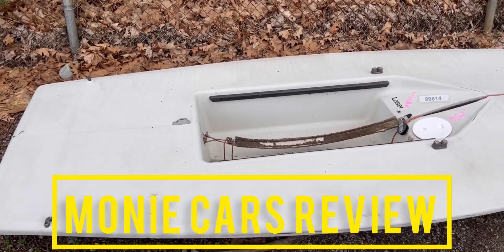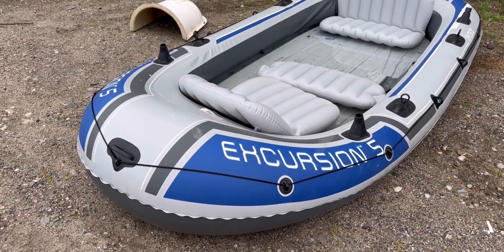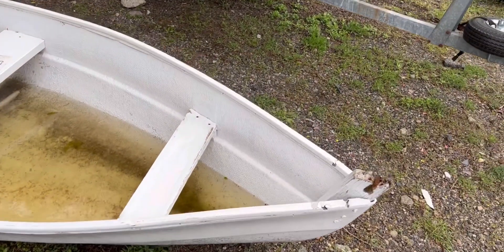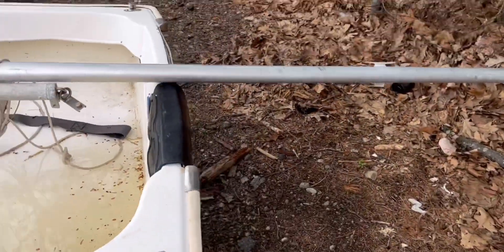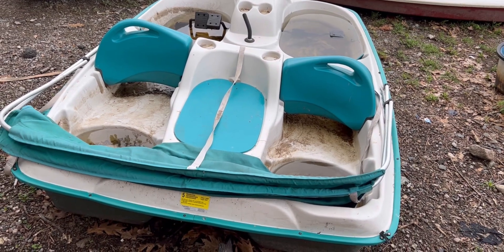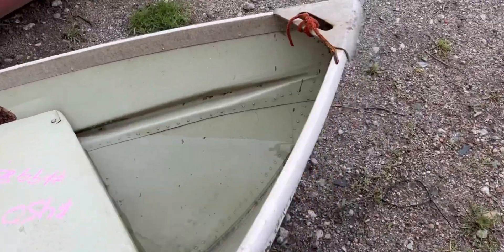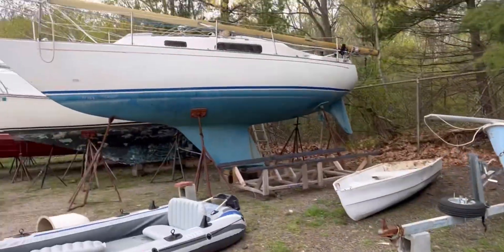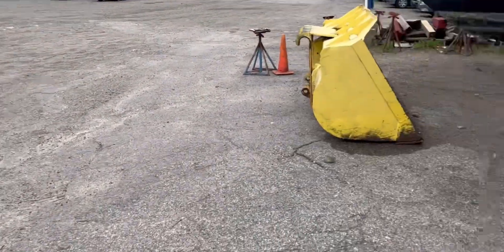NEW BOATS ARRIVALS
New inventories or boats check them out